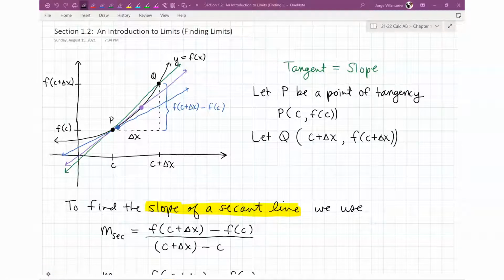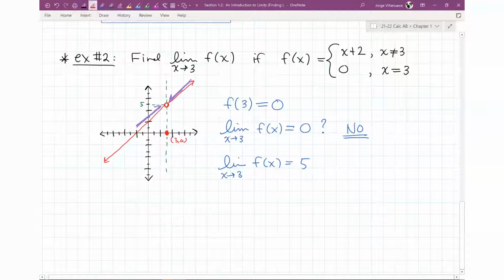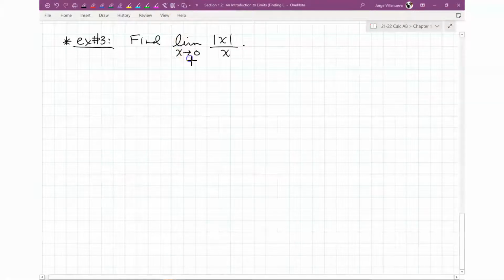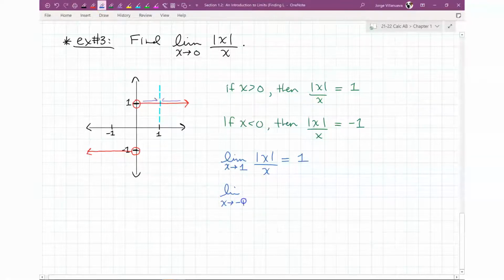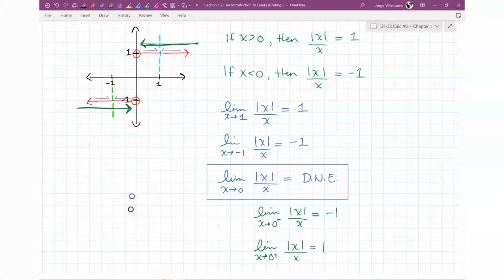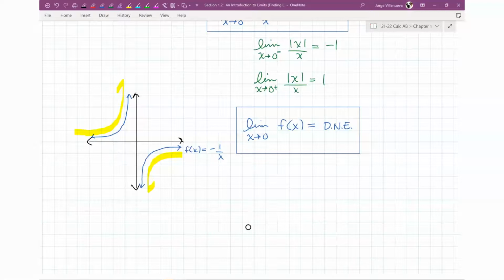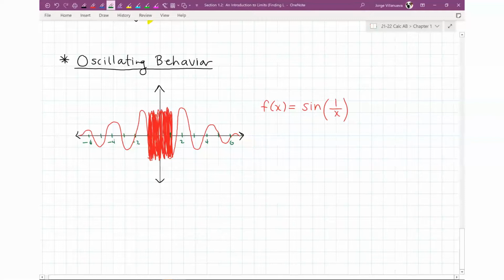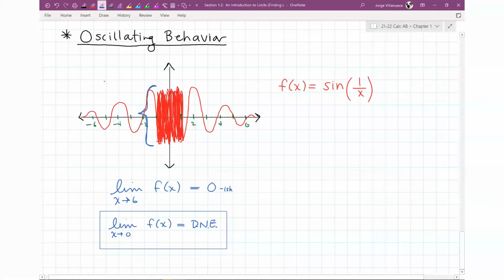Section 1.2: Intro to Limits